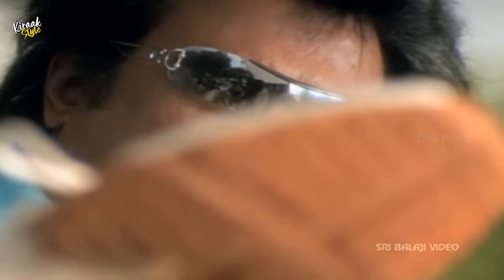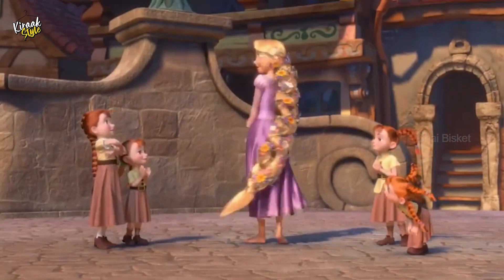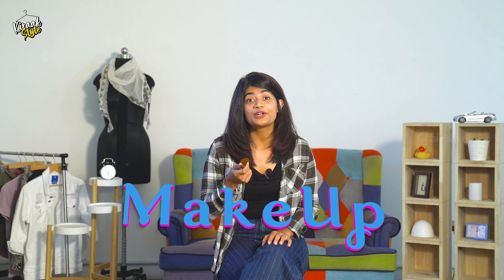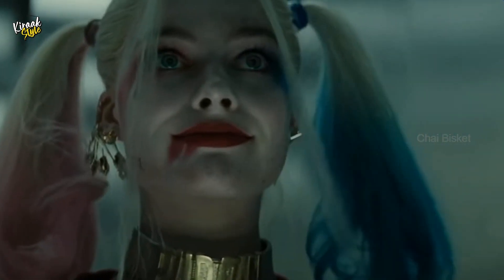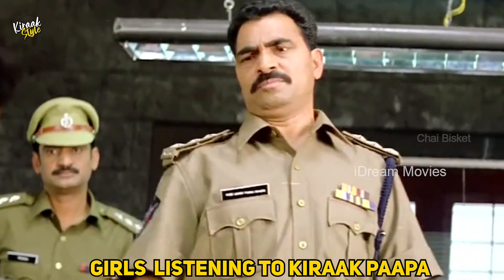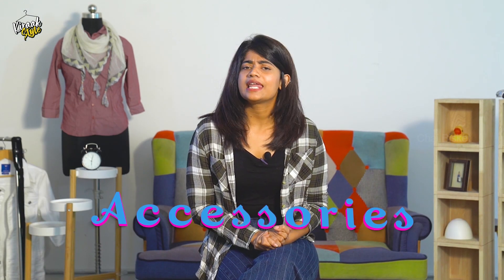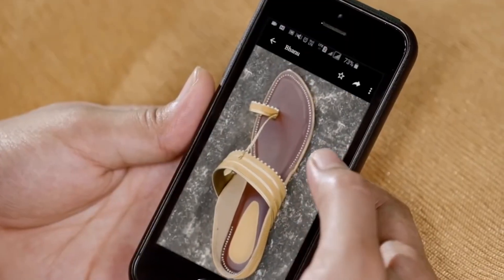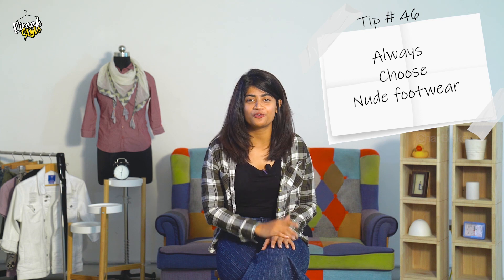Office Styling for WOMEN | Kiraak Style | Chai Bisket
Telugu Prajallaaraa...
Welcome to Kiraak Style, from the house of Chai Bisket.

I am Abhignya, and I talk fashion, styling, beauty and everything else you need :P